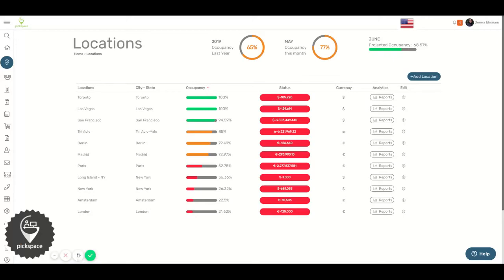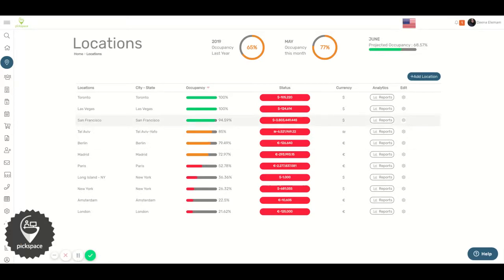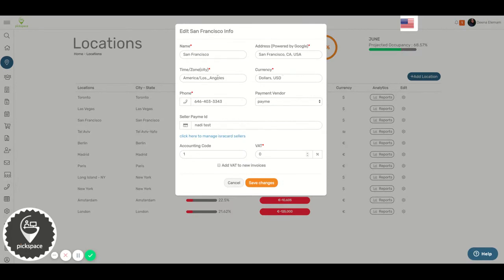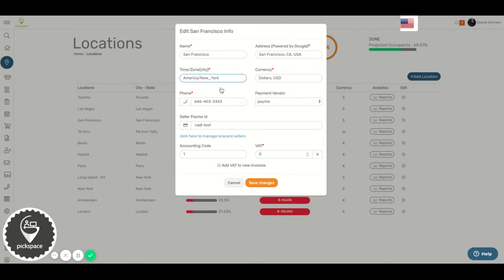How to change timezone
Pickspace Real Estate Operating Software  - PREOS -
Hi in this video I'll show you how to change time zone in any location.
To begin click on edit on any location you want to change, go to time zone type in the time zone you want, click on it then hit save changes and
this is how you change the time zone for any location.